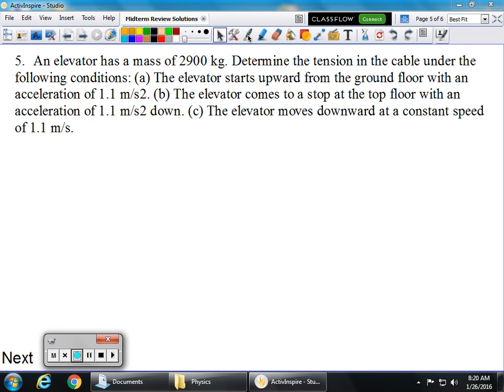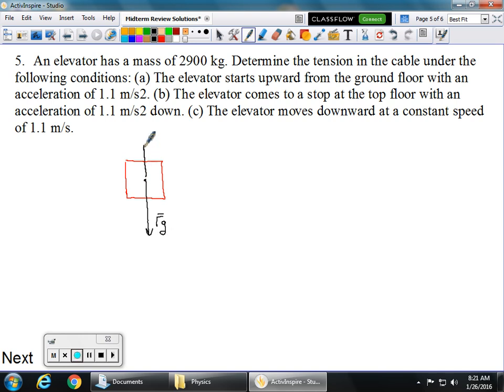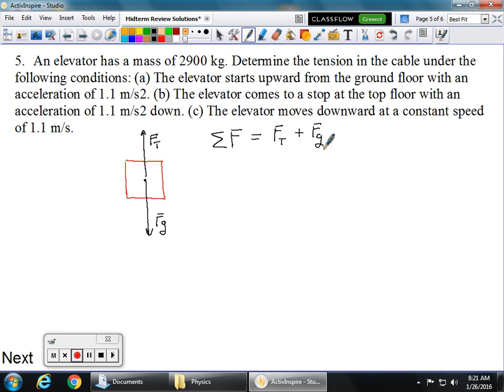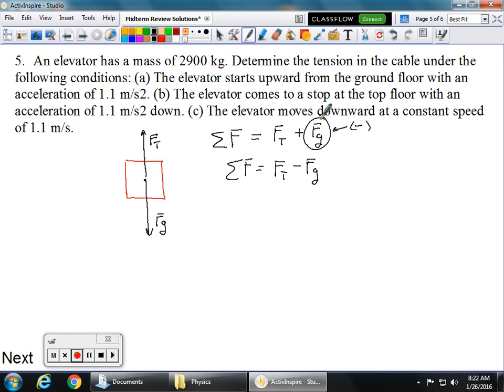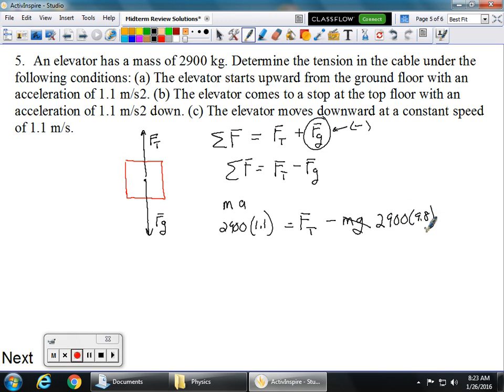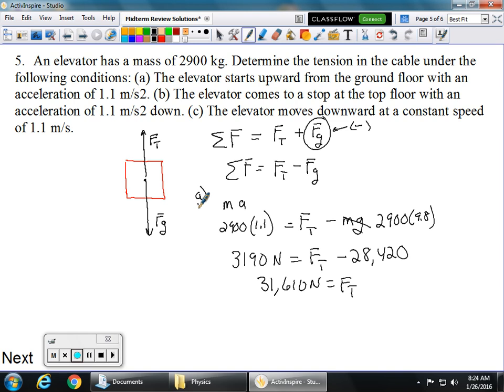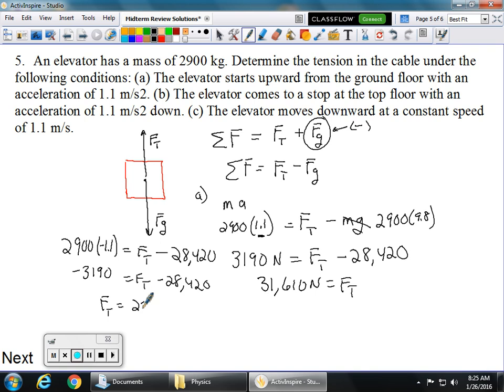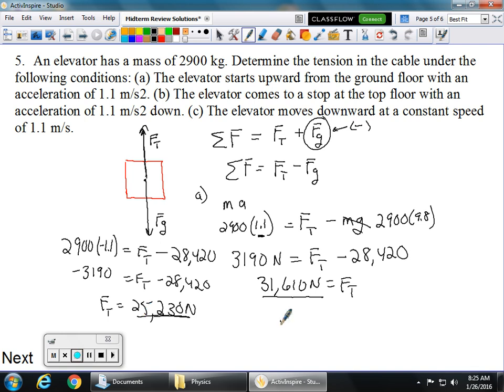physics midterm review #5 Elevator Problem